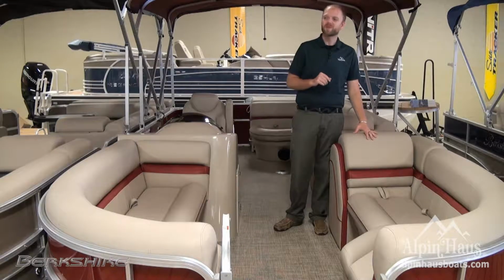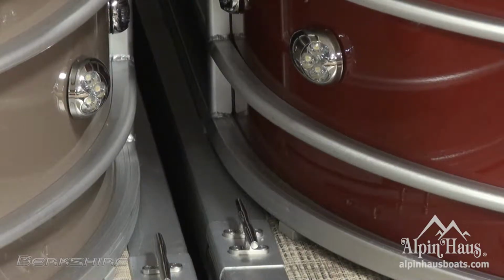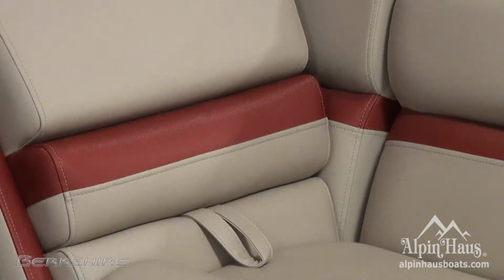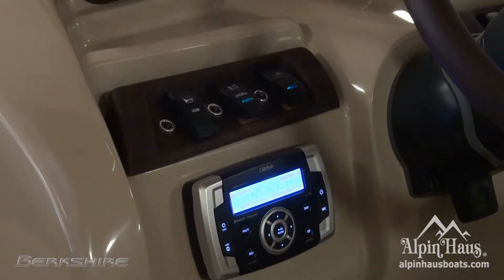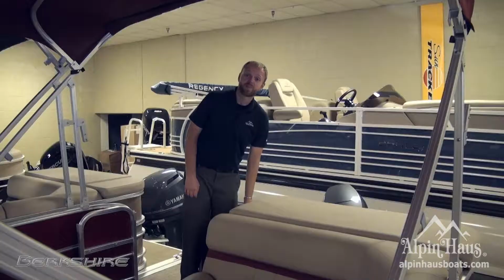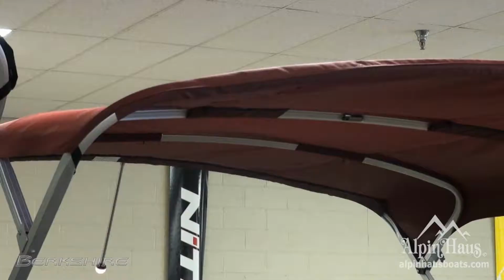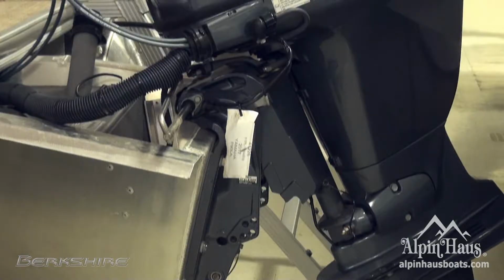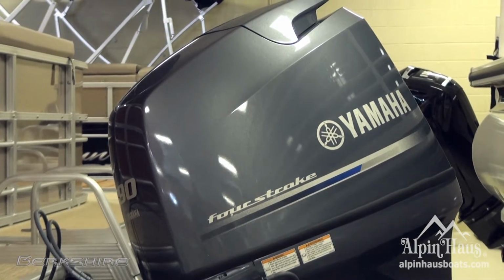2017 Berkshire 22CL CTS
For a feature rich entry-level pontoon that isn’t entry-level, check out the Berkshire CTS Series. Quality construction incorporating many of the same applications and materials found in top of the line models are utilized in this series. Spacious 10 foot bimini tops, 16” on-center cross members, Bluetooth compatible stereo and many more items you may find in the options column on other brands are all standard on the CTS Series boats.

Available at Alpin Haus!